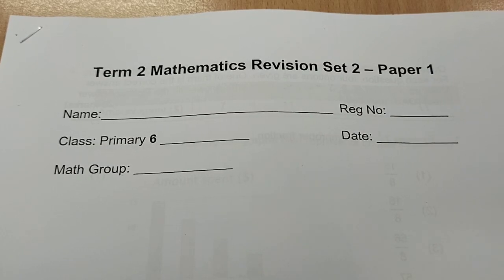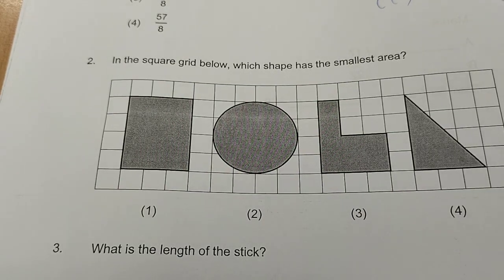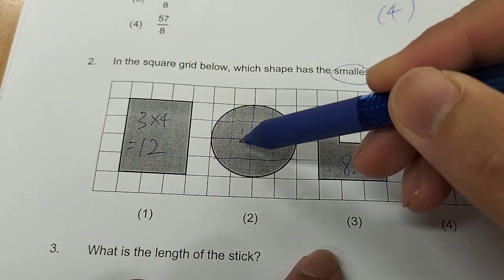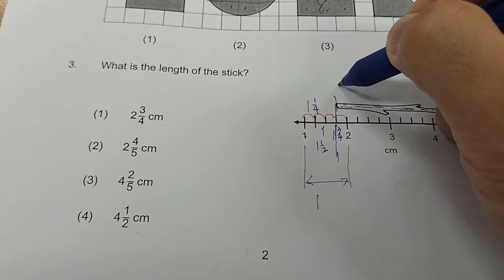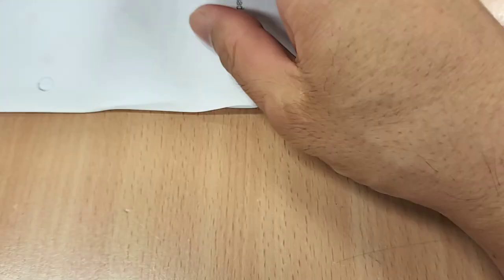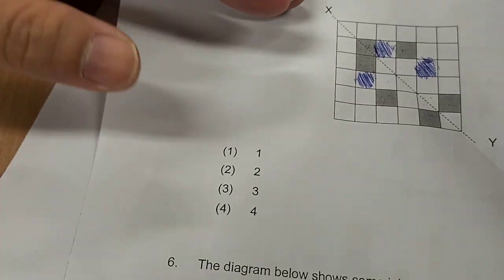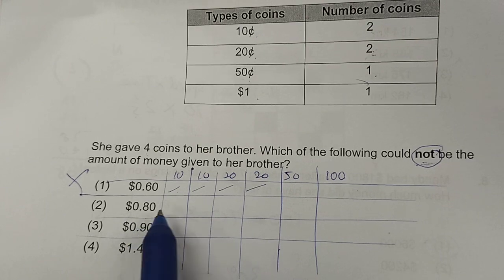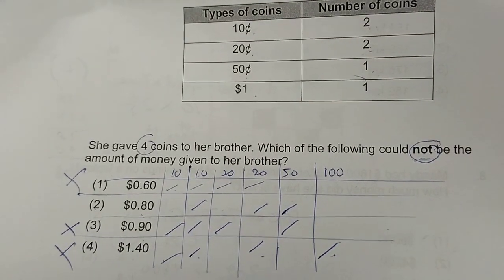TKPS Term 2 Math Revision Set 2 - Paper 1 (Part 1)